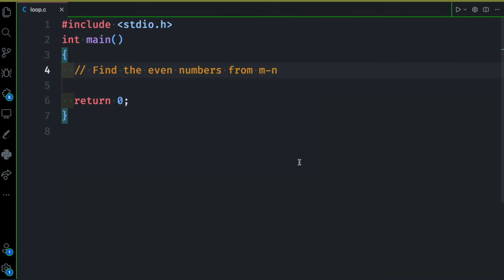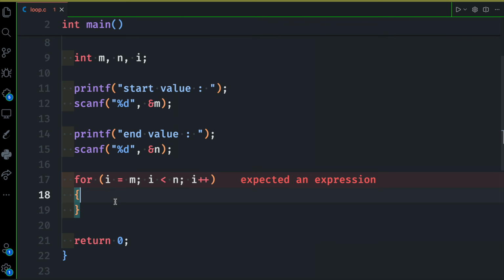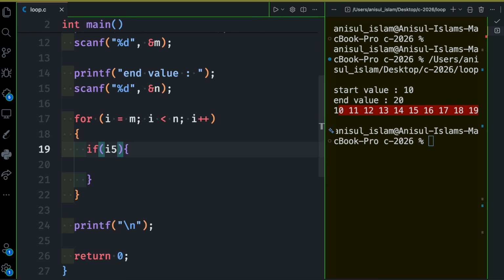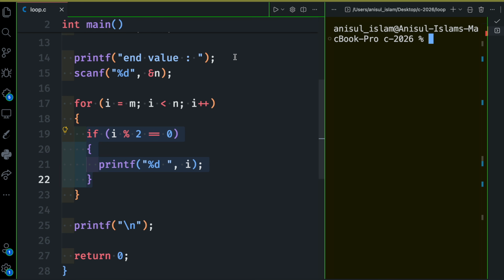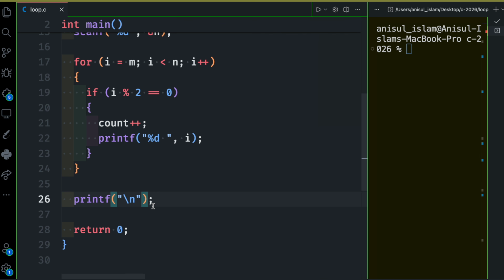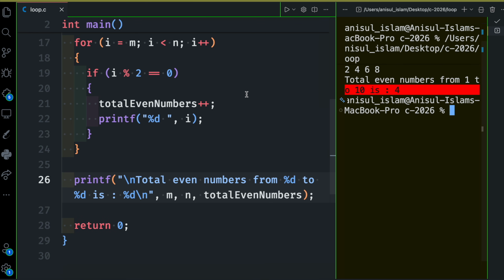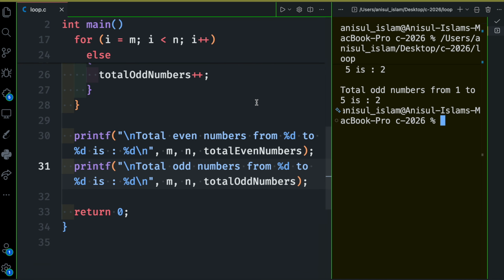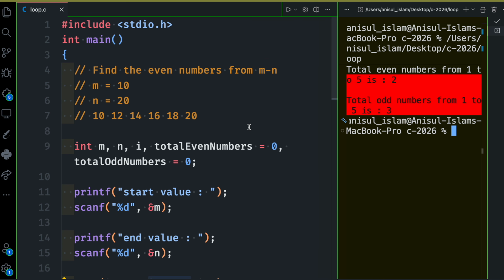C Program English Tutorial 57 : Find and count all the even or odd numbers from m to n